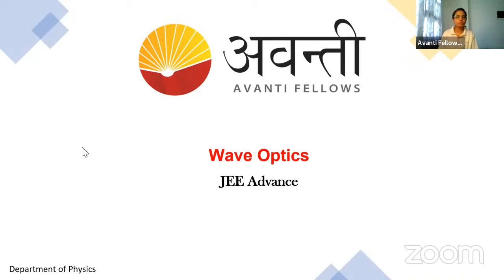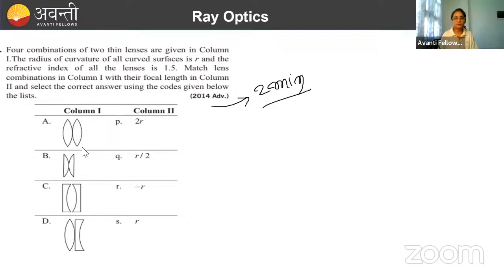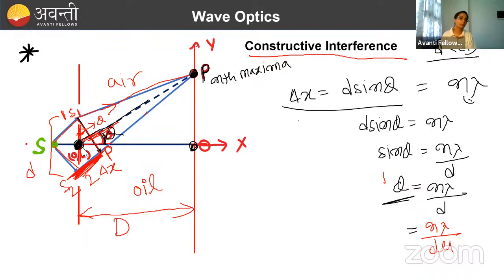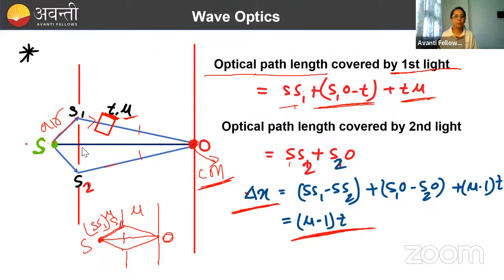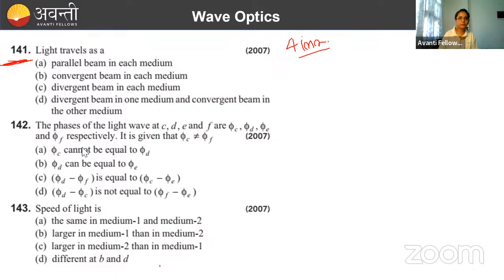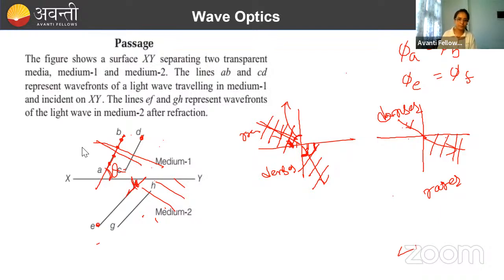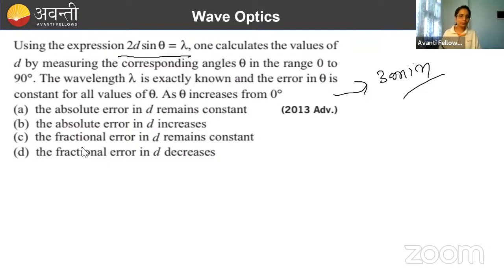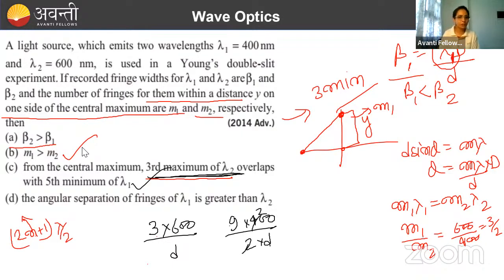Wave optics | Theory and Questions